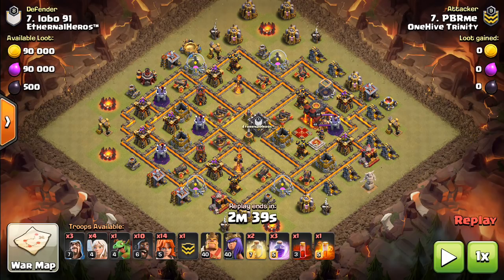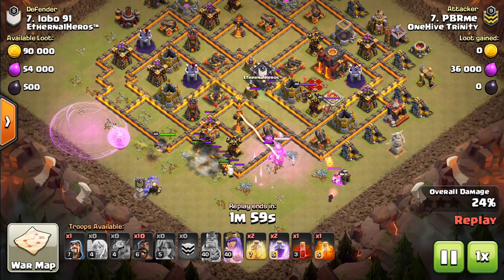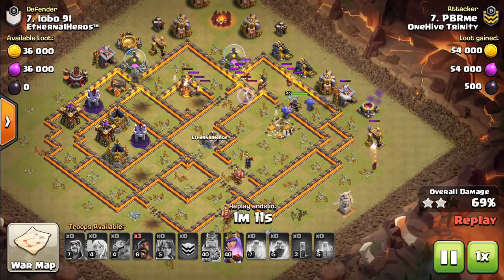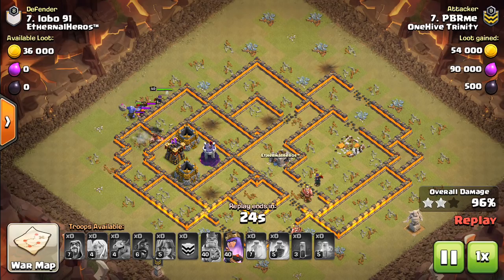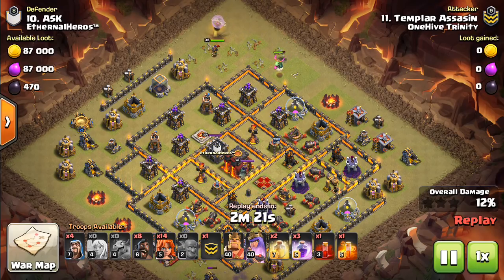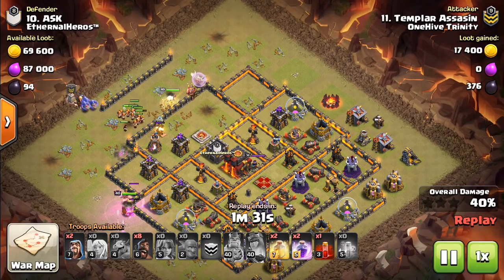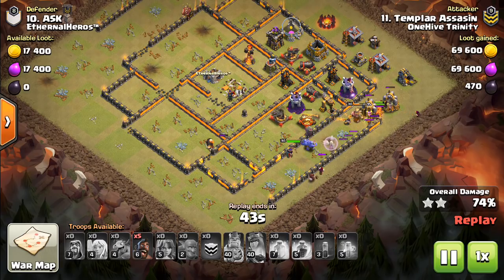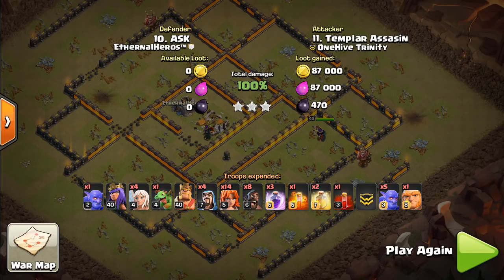Use 5-10 Hogs with Your Falcon Attack! TH10 Attack Strategy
Sprinkling in a healthy dose of hogriders can ensure your falcon attack crushes whatever town hall 10 target you have!

Clash on!